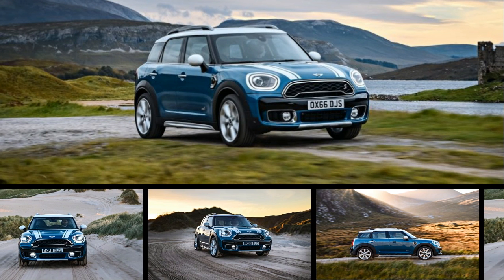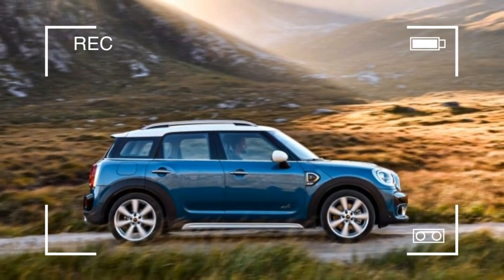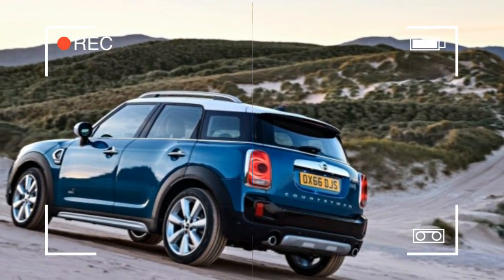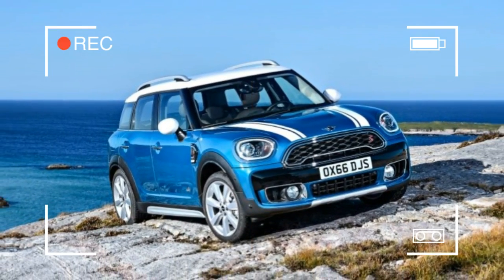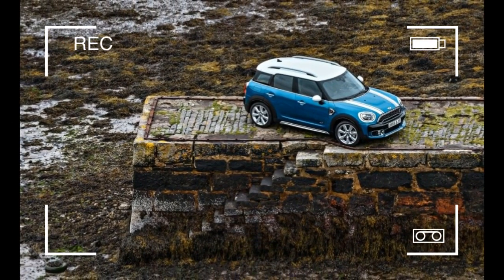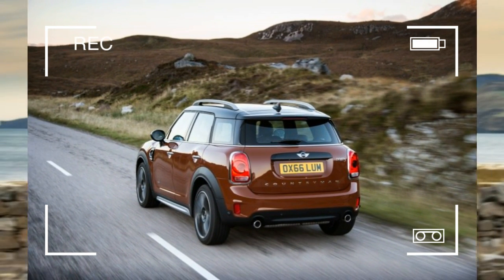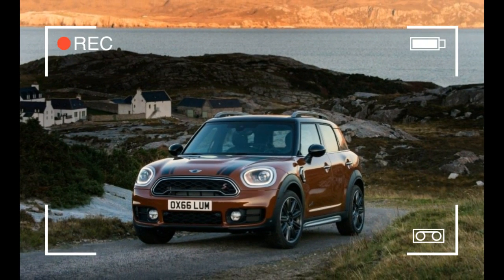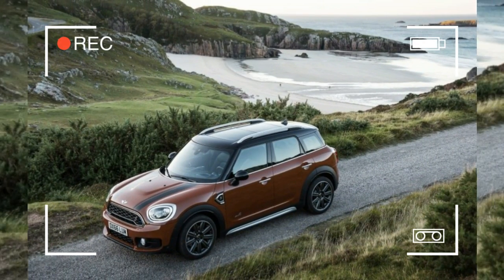[ WATCH ] 2017 Mini Cooper S Countryman ALLA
[ WATCH  ]2017 Mini Cooper S Countryman ALLA. Although we rarely celebrate the work of the Grim Reaper, we will happily make an exception for the Mini Paceman. While the first generation of the Countryman crossover sold in sufficient volume to warrant development of the successor we’re driving here, its ungainly, ugly, two-door pseudo-coupe sister found more ridicule than buyers. Mini confirms that it won’t be making another Paceman, and for that we are genuinely grateful. We’d suggest burying it in a garlic-filled coffin with a stake through its heart.

The Paceman’s demise makes this new Countryman the priciest Mini, performance specials aside, with its range-cherrying purpose backed by a serious expansion in size. The first Countryman was big when compared with the bijou Mini Hardtop of the day, but it was overly compact even by compact-crossover standards. Owners and potential buyers told Mini’s customer clinicians they wanted it to be bigger and more practical. Which seems like a strange thing to hear from people in the market for a car named Mini, but it also explains why the new 2017 Countryman has grown by a significant 8.5 inches in length and 2.9 inches in wheelbase.